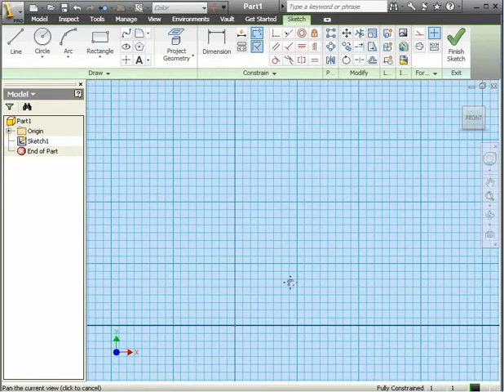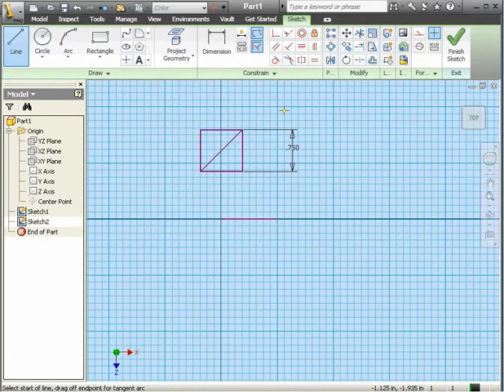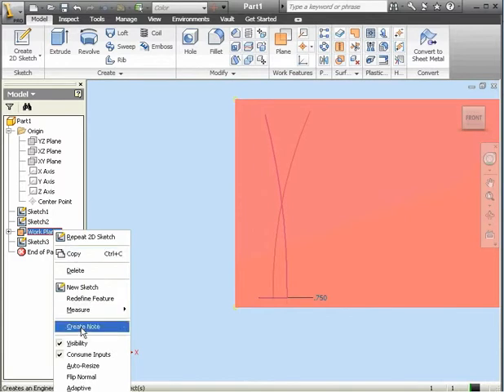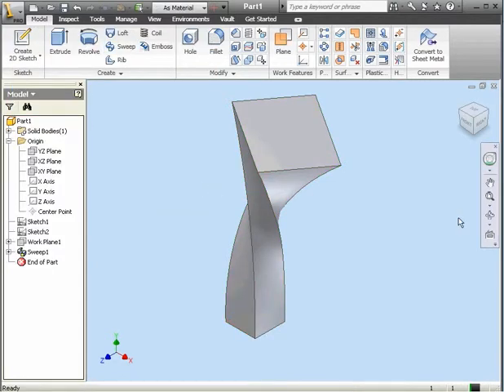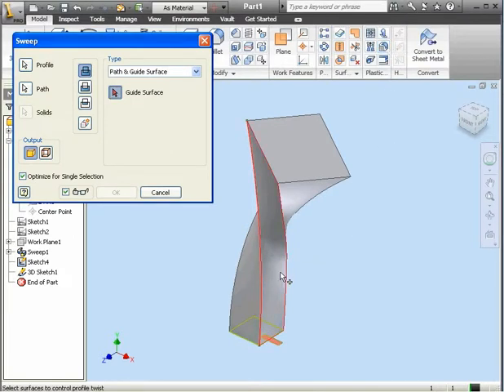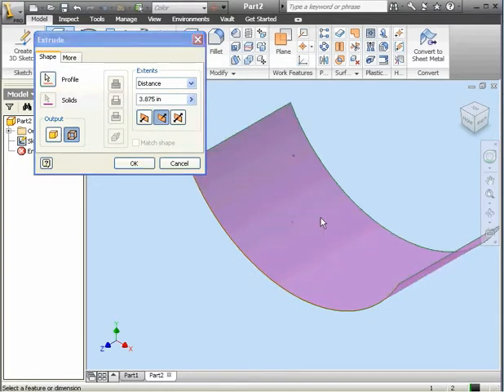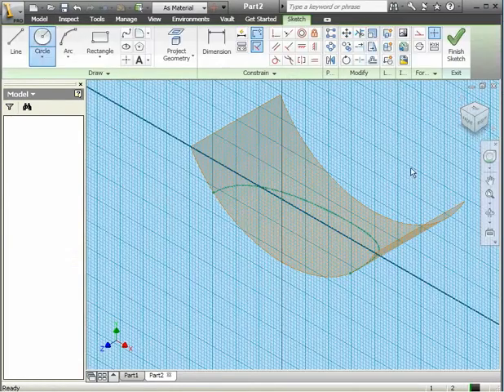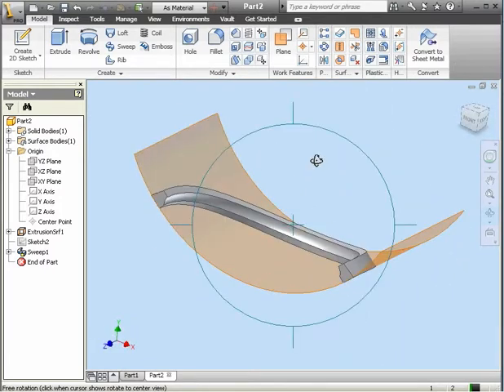48 Sweep (Surface).avi